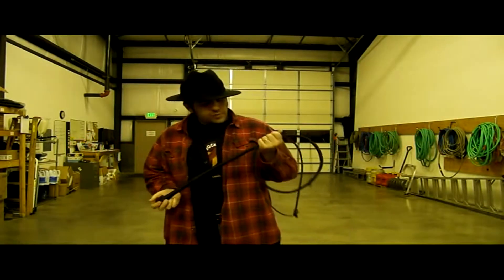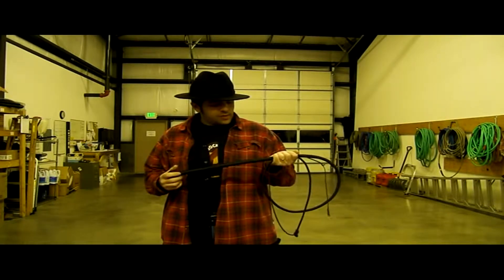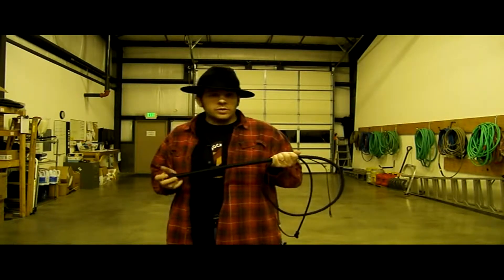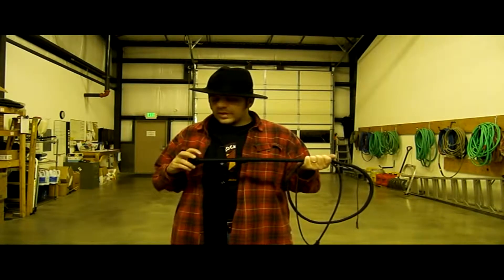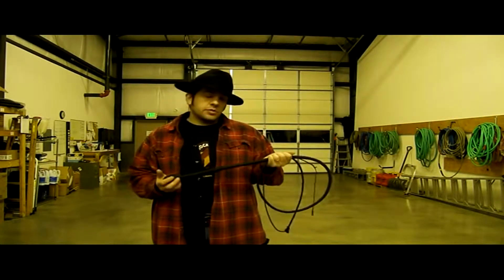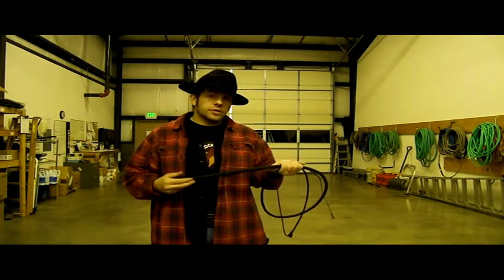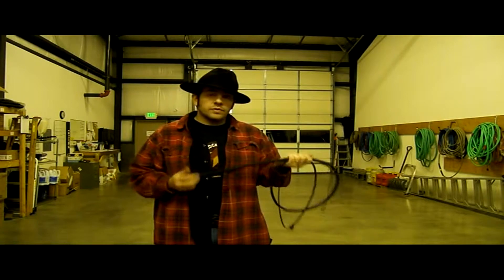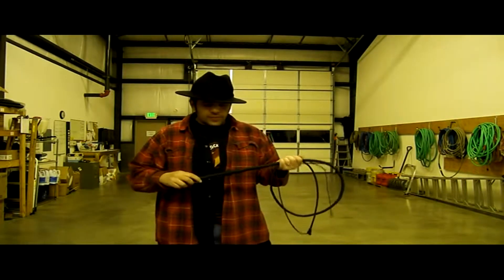Mirko's Night Train